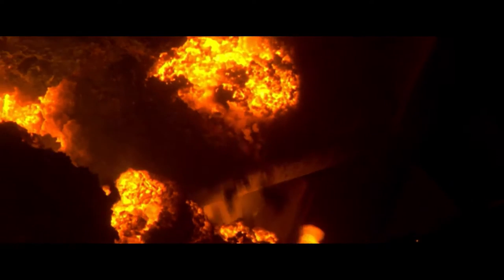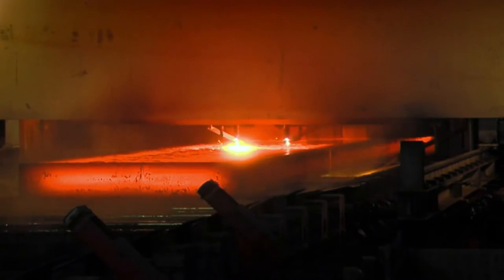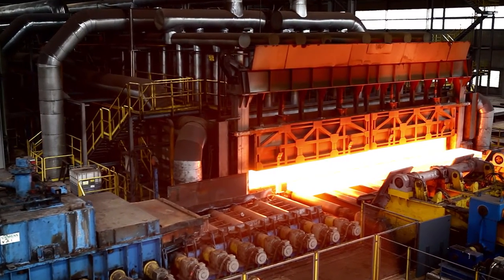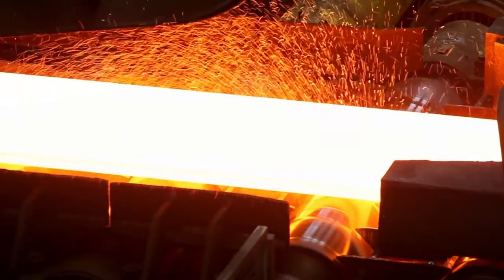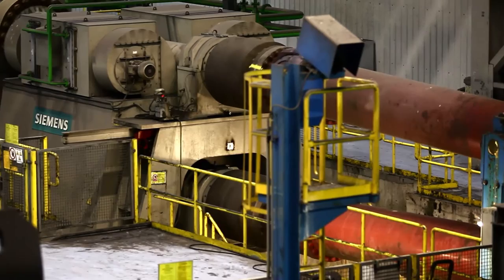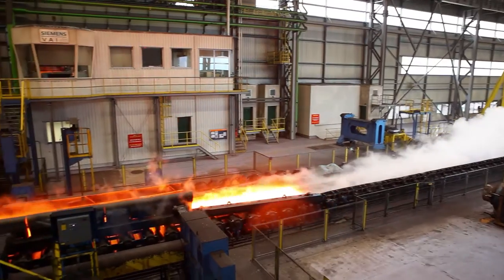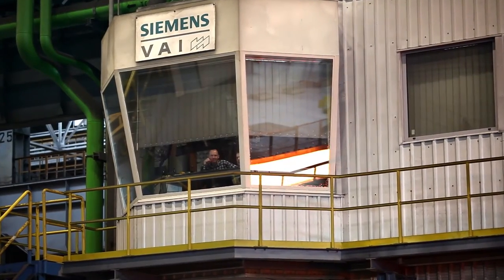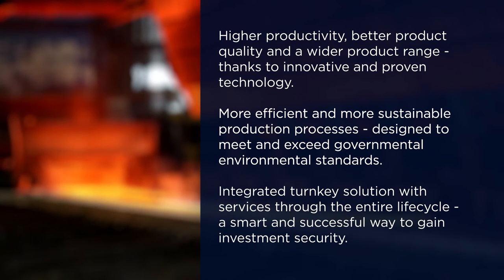New hot strip mill@ ArcelorMittal , Poland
Installation of a new hot strip mill at ArcelorMittal , Krakow, Poland